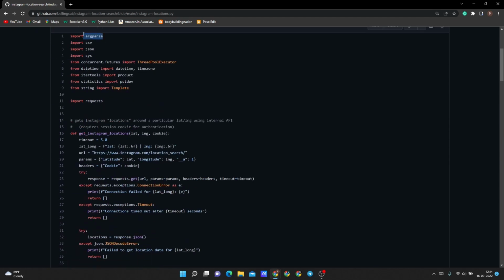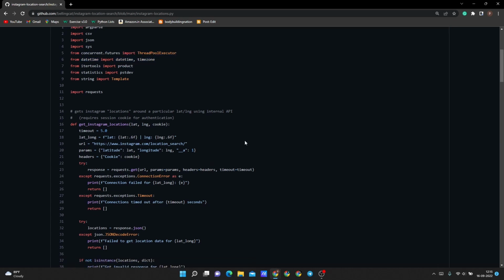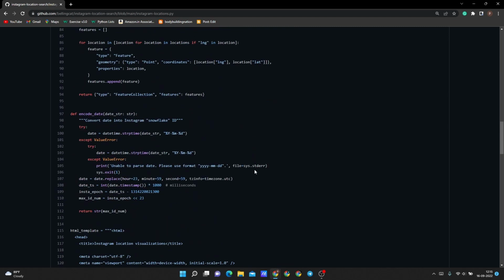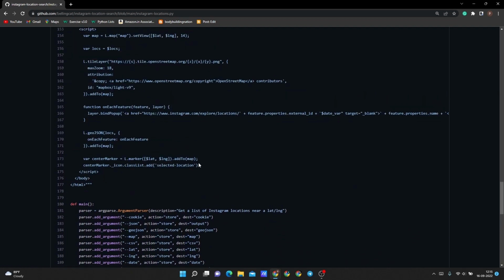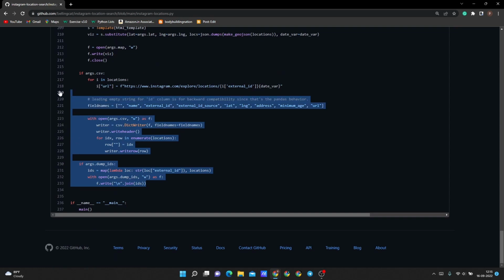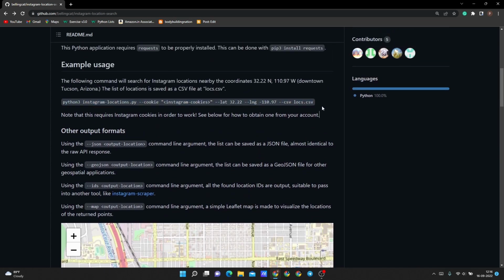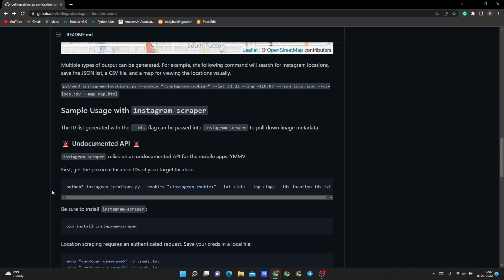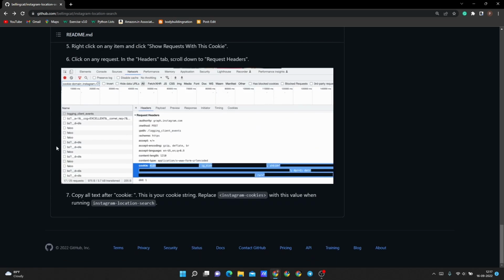Tracking Instagram Accounts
In this video we are talking about a repository(link below) tracking instagram accounts in a specific location using longitudew and latitide by providing session id